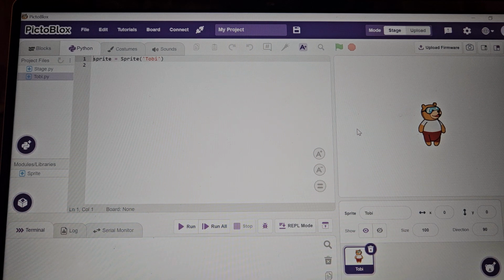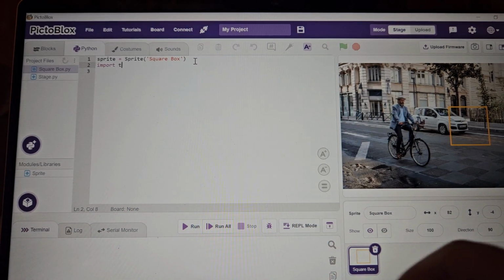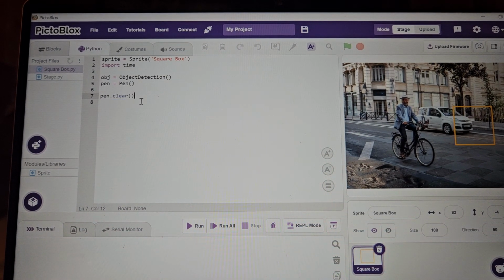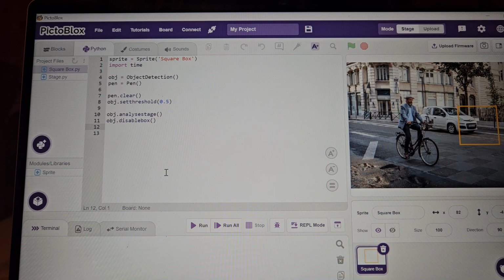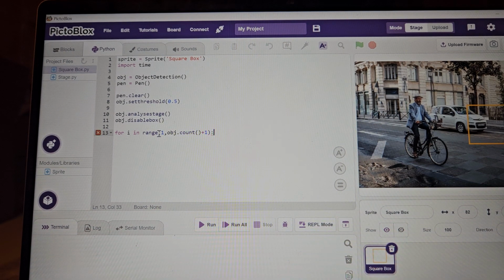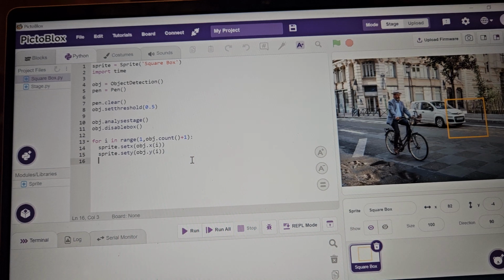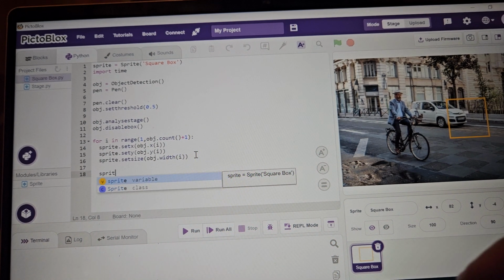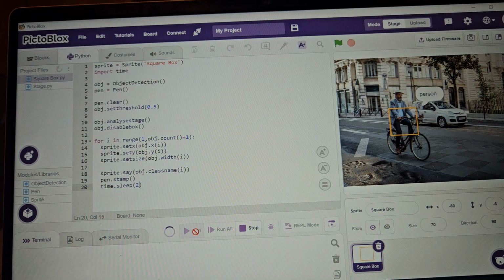Day 7 Stempedia Bootcamp Assignment- Object Detection